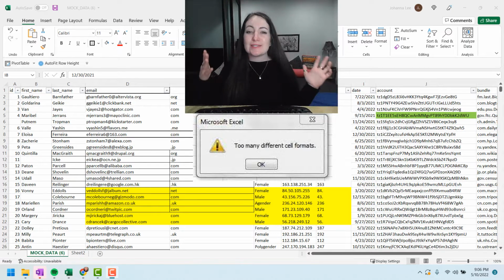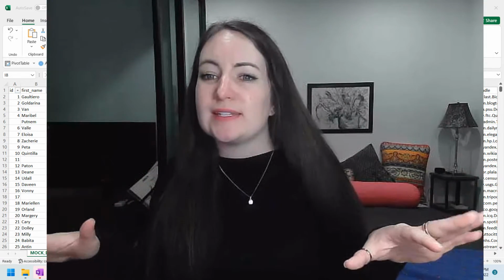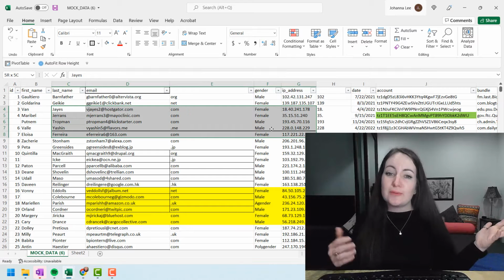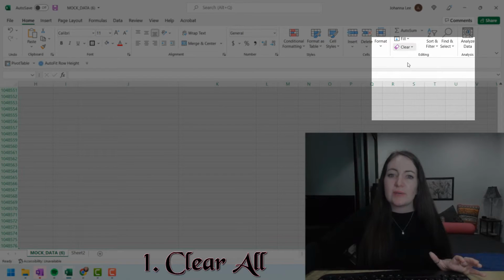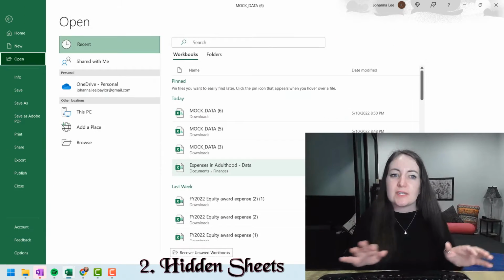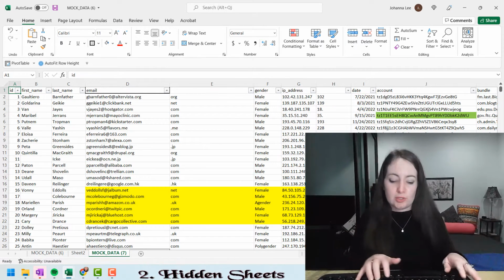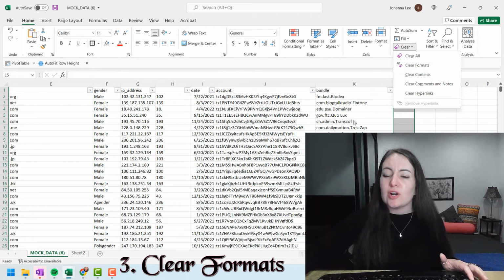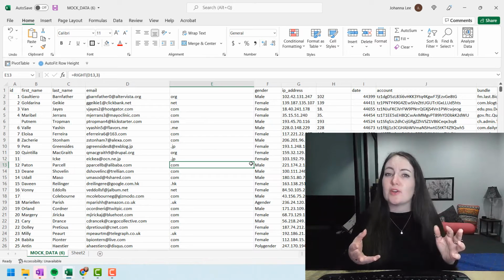HELP - Too Many Cell Formats ??? // how to address 'too many different cell formats' error in excel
00:00 Intro to Error
01:16 Clear All
02:03 Delete out other tabs
02:31 Clear All Formats